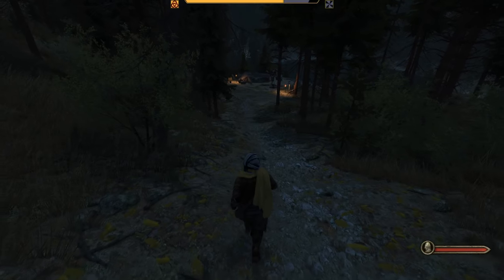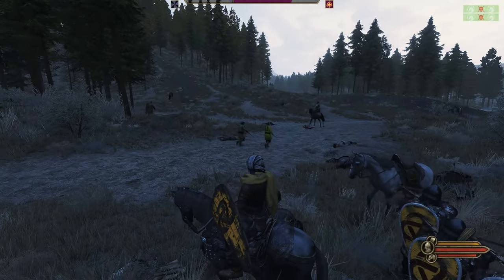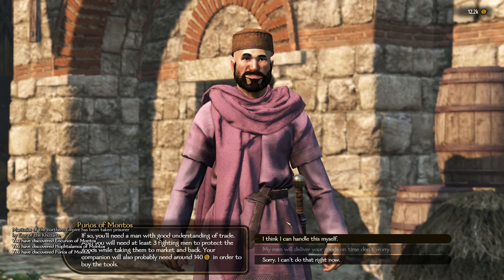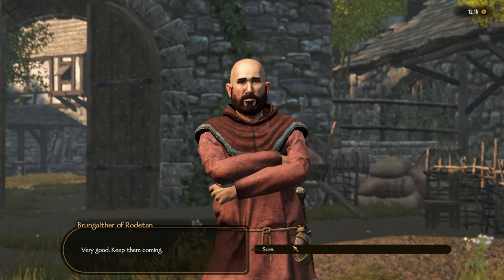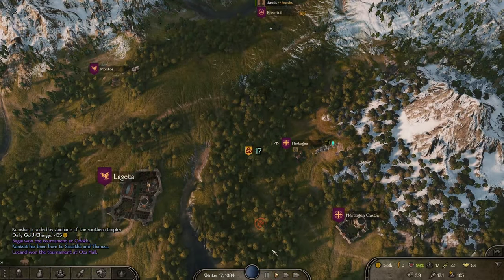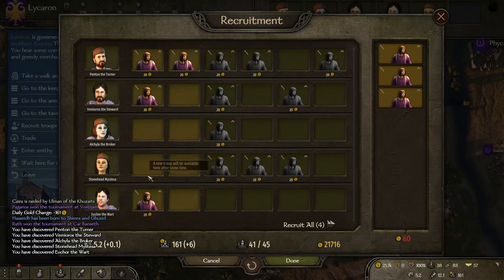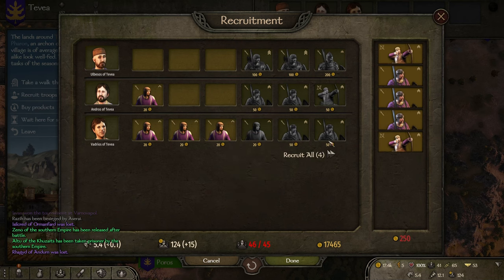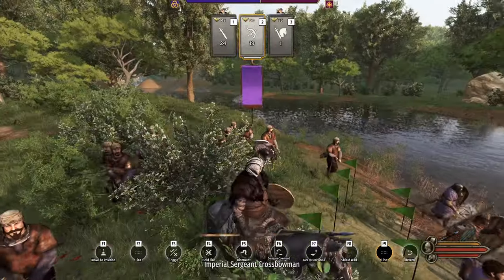Tournament With 0 Skills? - WORST POSSIBLE HERO 1-2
The hardest part of Mount and Blade 2 Bannerlord is building a character!  Where do you put your points?  Which perks do you pick?  What if I don't have enough to reach the final perk?!  In this campaign, we fix that issue by using the WORST POSSIBLE hero - Charles "The Chin" II Von Habsburg who much have 0 skill and 0 perks for the entire campaign.  Buckle up, this is going to be a wild world conquest speedrun!

This is an un-moded campaign (only using RBM and character reloader) on patch 1.1.0.

The rules for the campaign:
- All skills must be reset at the start
- No focus points of attribute points can be used
- Main character must stay at 0 skill the whole campaign
- Main party cannot hire companions to handle party roles
- Try to conquer Calradia as fast as possible.

Goals and Objectives for Chapter 1:
- Chapter 1 - Starting Out
    - Reach Clan Tier 1 & become mercenary
    - Save up 100k denars
    - Raise relations with nobles through battle & donating prisoners
    - Reach Clan Tier 2
    - Find solution to having low medicine skill
        - Archer + Cav army? Archer only?